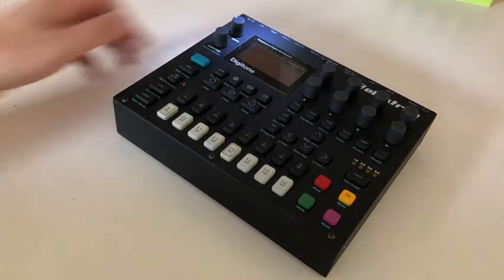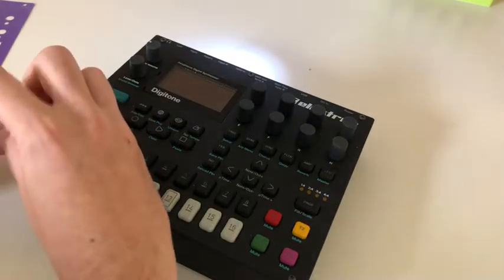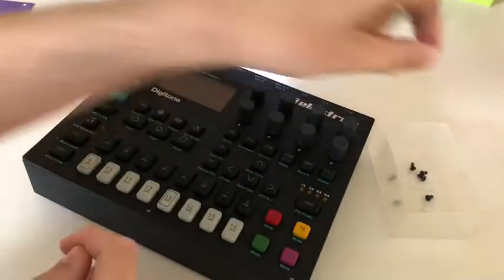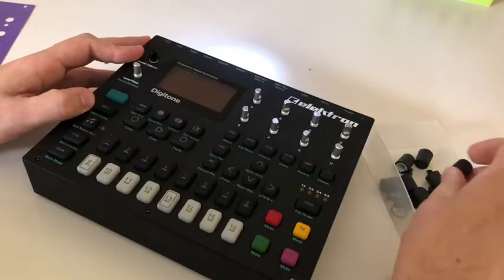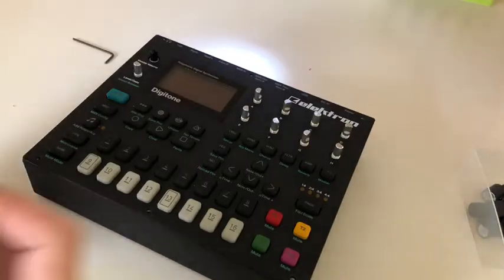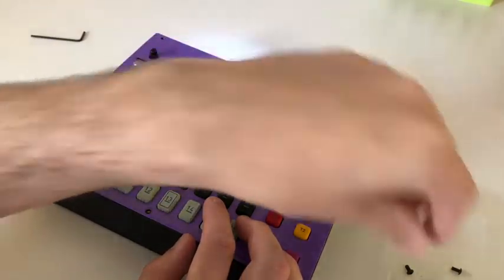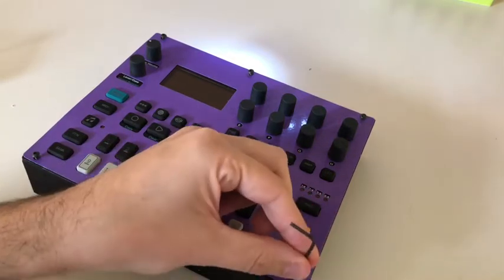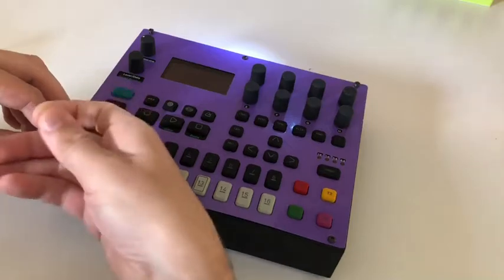Fitting the Novalays Digitone overlay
Hi everyone! So people have been asking for a how-to video for the overlays for the Digitone & Digitakt - and not having the Digitakt at the moment figured I could at least try and do one for the Digitone (it’s the same process for both). So here it is!